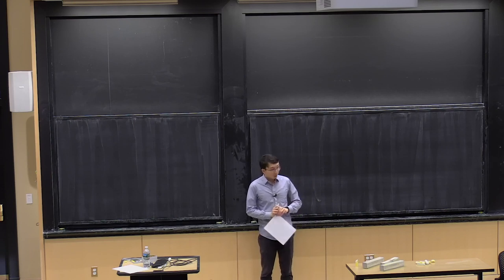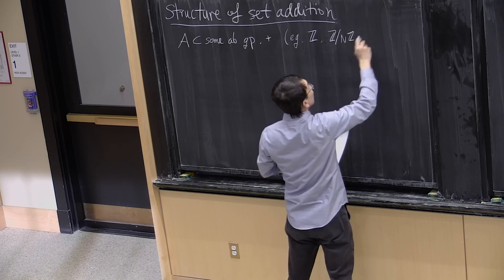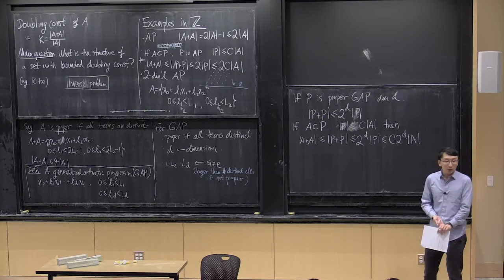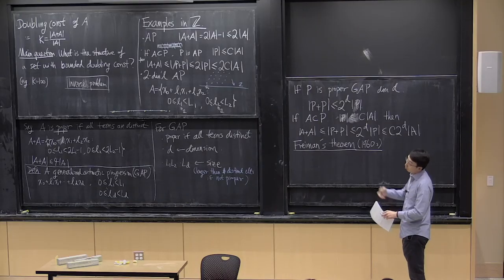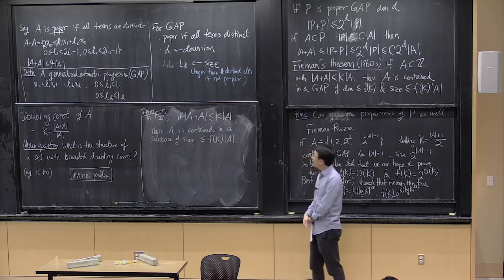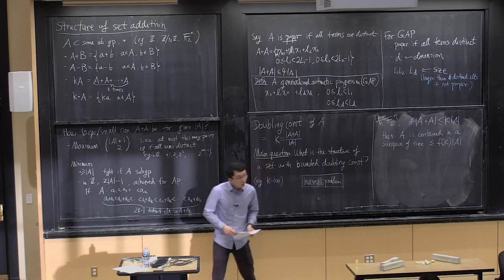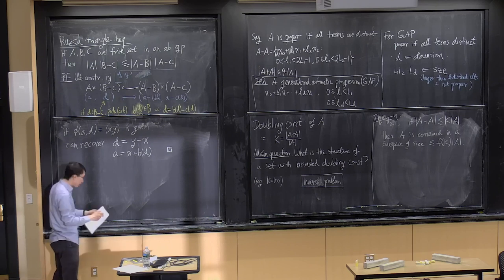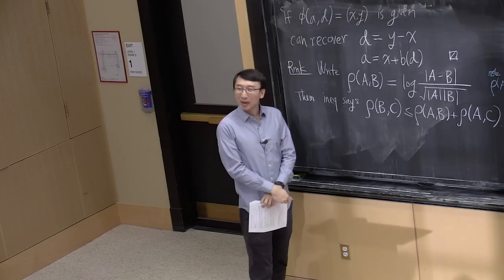21. Structure of set addition I: introduction to Freiman's theorem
MIT 18.217 Graph Theory and Additive Combinatorics, Fall 2019
Instructor: Yufei Zhao

What can we say about sets A of integers whose sumset A + A is small? Over the next several lectures, Prof. Zhao discusses Freiman's theorem, a foundational theorem in additive combinatorics, that characterizes sets with small doubling. This lecture begins with a discussion and statement of Freiman's theorem, and then basic tools including Ruzsa triangle inequality and Plünnecke-Ruzsa inequality